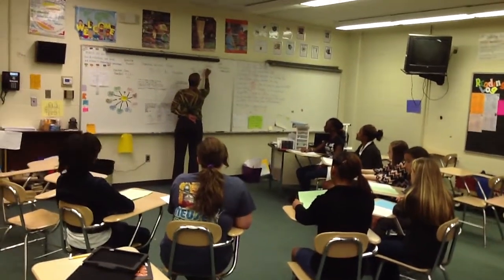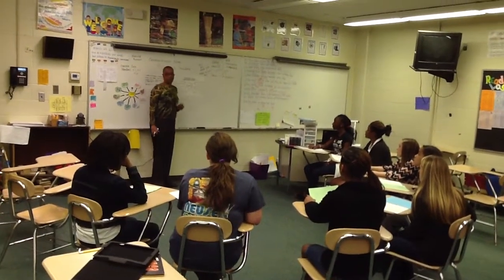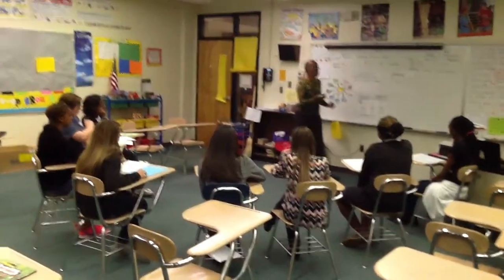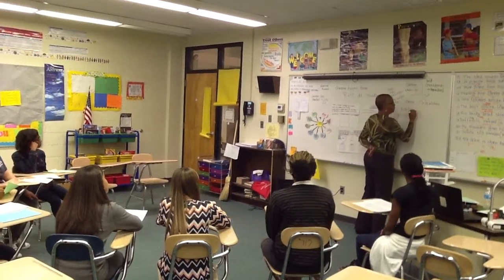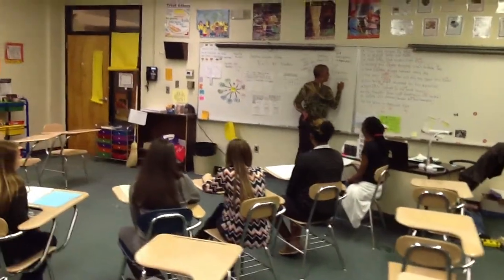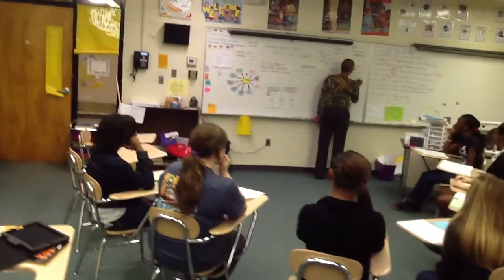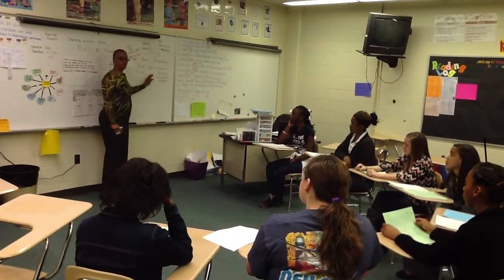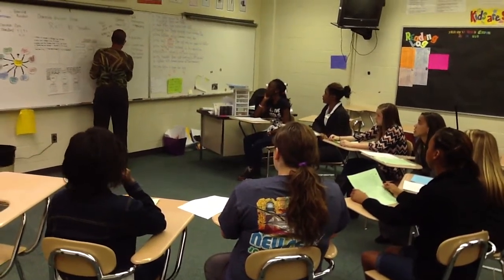Instructional Coach/character analysis essay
Common Core standards that teach character analysis and it addresses the essential question of how a character demonstrates qualities of perservance